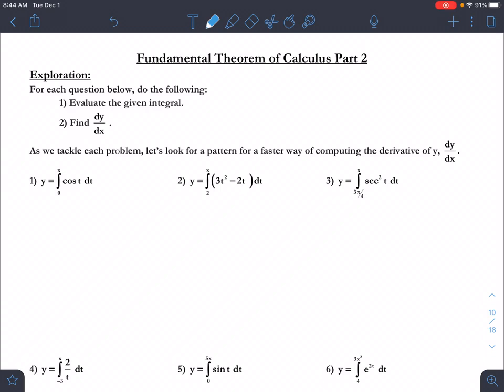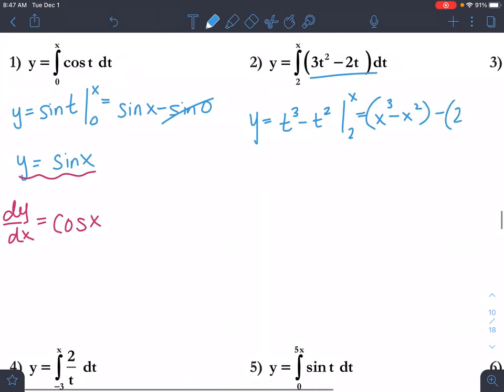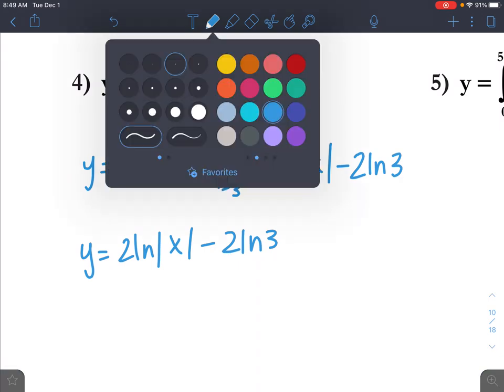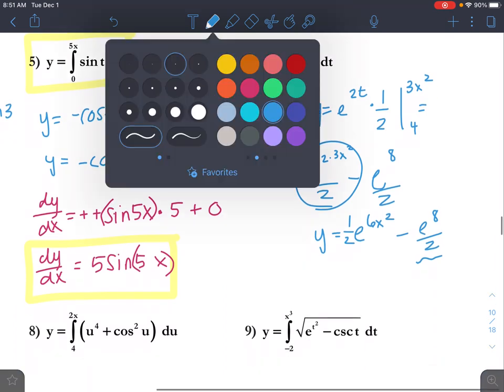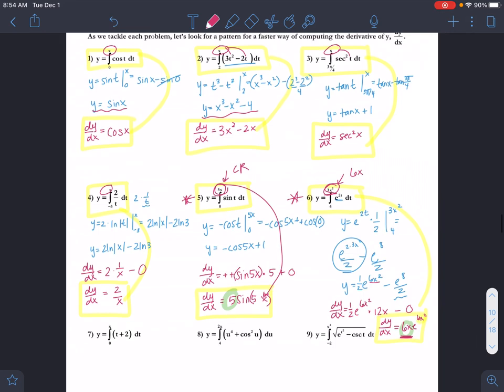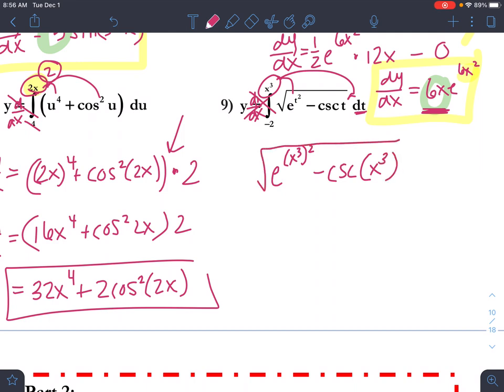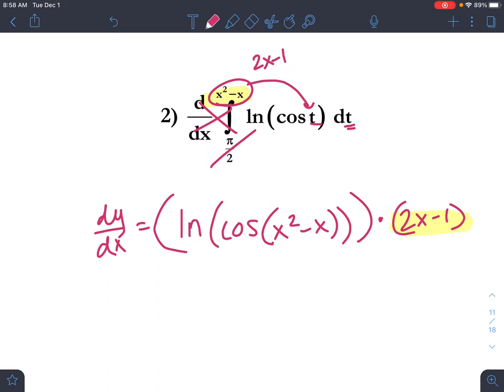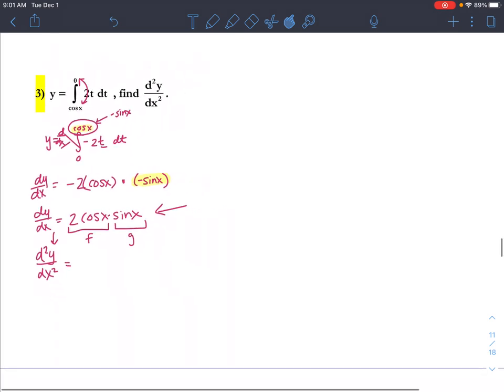AP Calc Fundamental Theorem of Calc Part 2 Notes Video